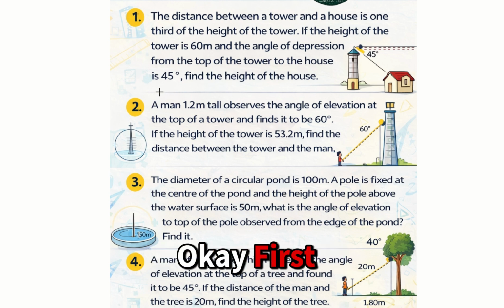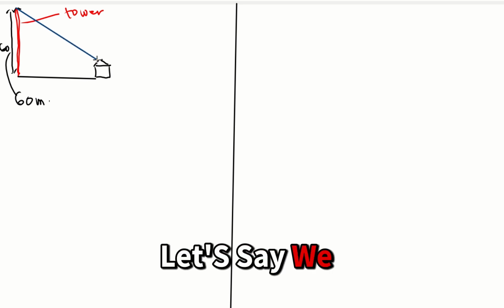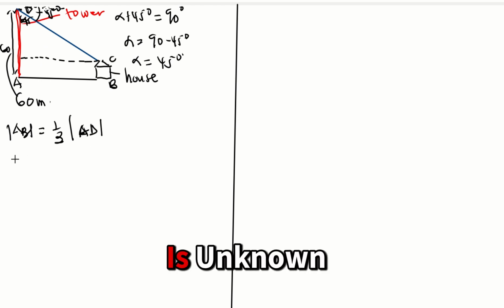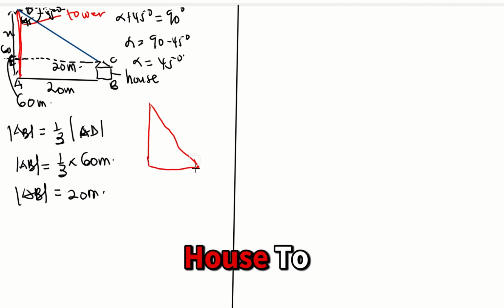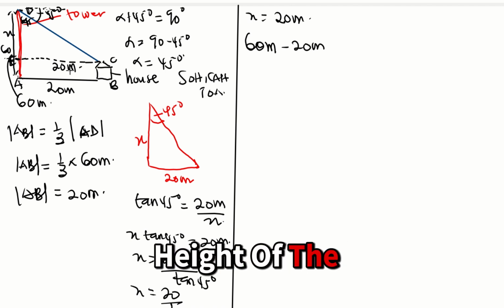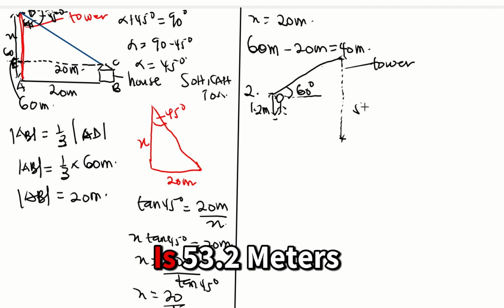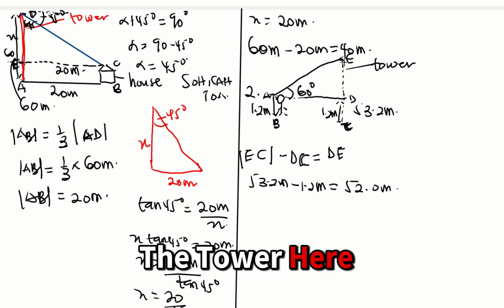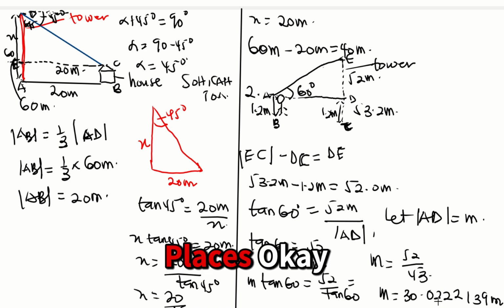Full Angle of Depression and Elevation Question Set Solved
This video provides a comprehensive solution set for full angle of depression and elevation problems, which are fundamental concepts in trigonometry. The solutions are presented in a step-by-step manner, utilizing right triangles and trigonometric identities such as soh cah toa to find the required angles. The video covers various math problems and provides math help and math tutorial for students struggling with inverse trig and trig equations. By watching this video, students will gain a deeper understanding of trig graphs, unit circle, and trig identities, which are essential for solving math problems in geometry math. The video is designed to be a math tutorial that provides clear explanations and examples to help students master the concepts of trigonometry, making it an ideal resource for those seeking math help and looking to improve their problem-solving skills in math.